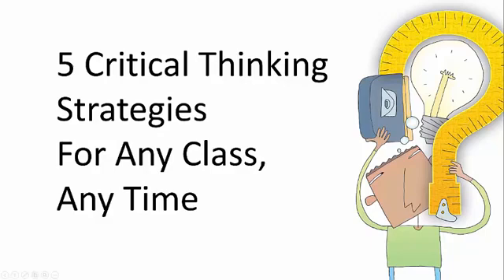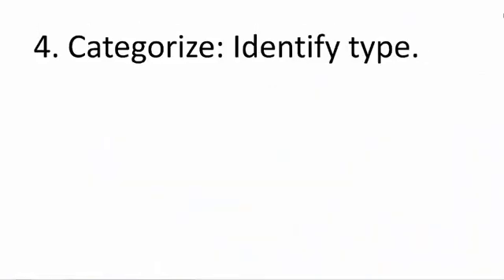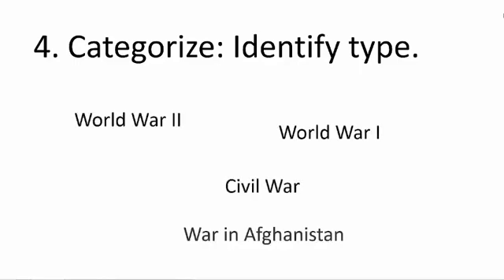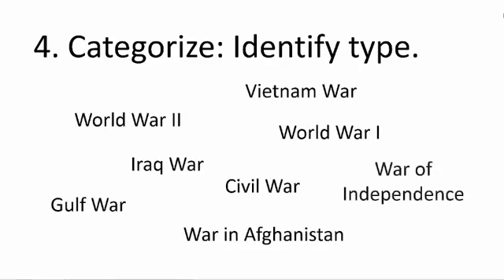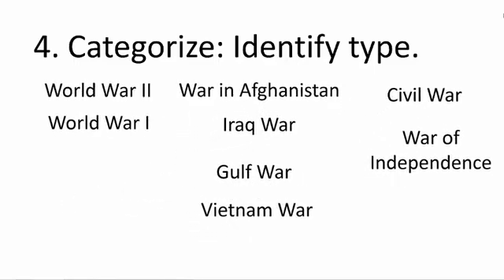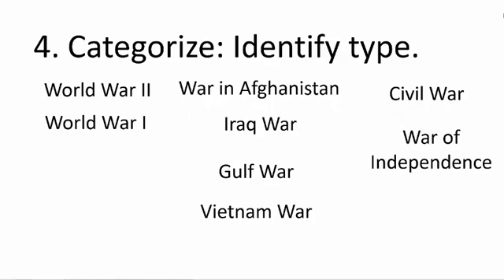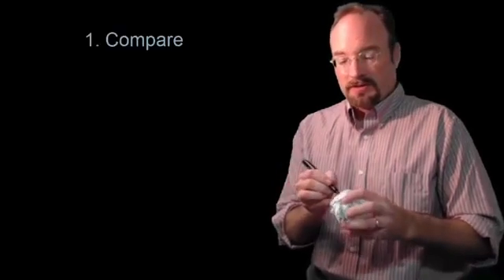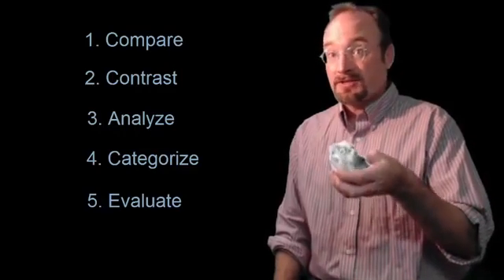Businessman Karan Arora - What are learning skills and why there are important?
The 21st century learning skills are often called the 4 C’s: critical thinking, creative thinking, communicating, and collaborating. These skills help students learn, and so they are vital to success in school and beyond.